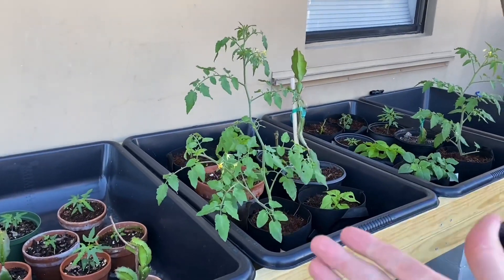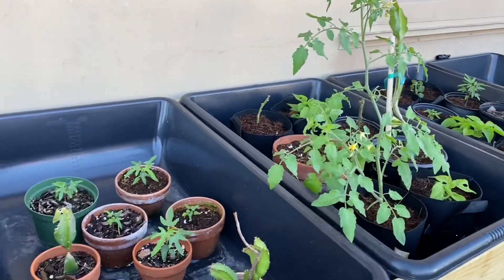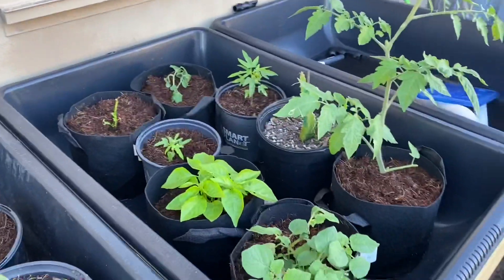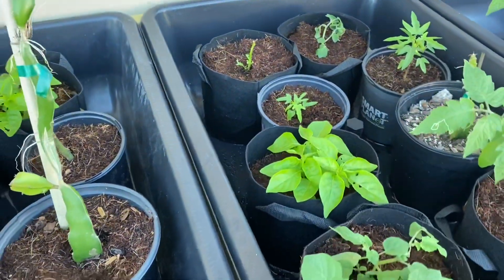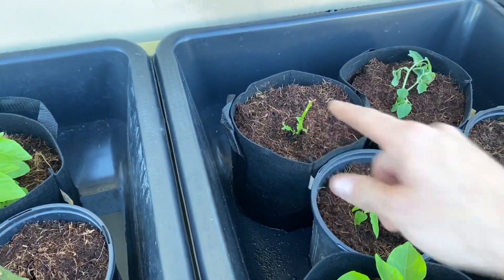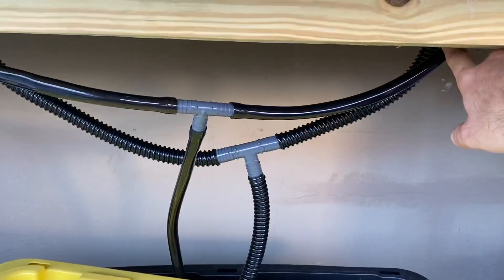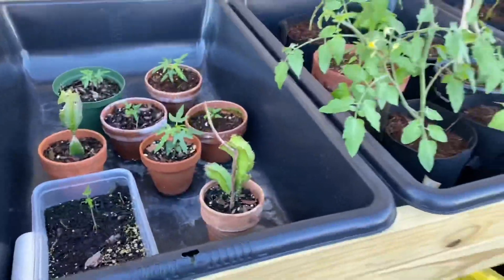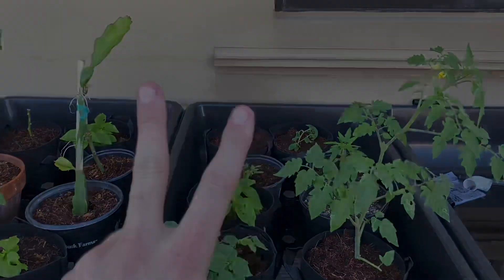DIY Flood and Drain / Ebb and Flow Hydroponic Table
In this video I showcase my new flood and drain table and show how it works.  I also show all the plants I have growing in there.

Items that I recommend and/or use
Amazon Link to Ebb and Flow Fittings
Amazon Link to Pump
Amazon Link to Nutrients Kit
Amazon Link to Masterblend Kit